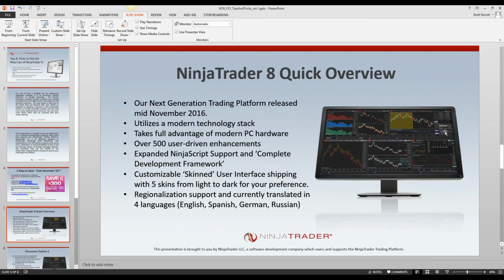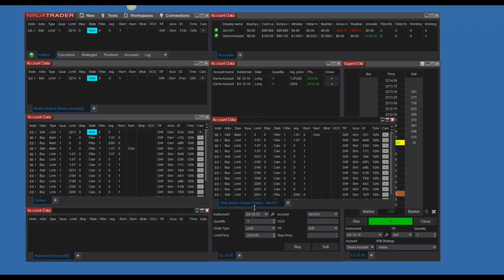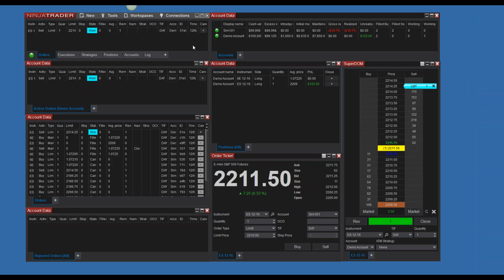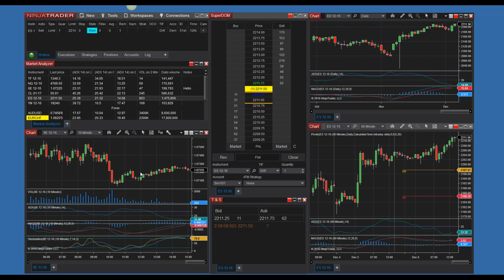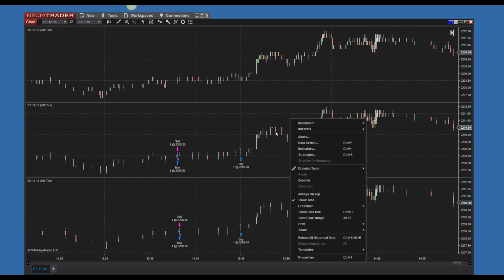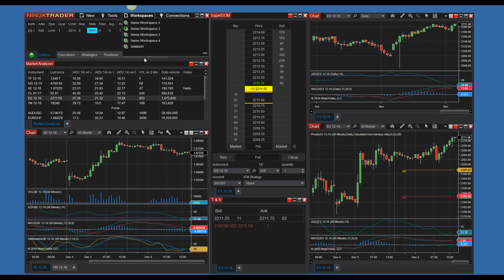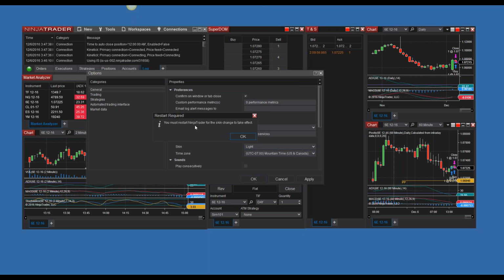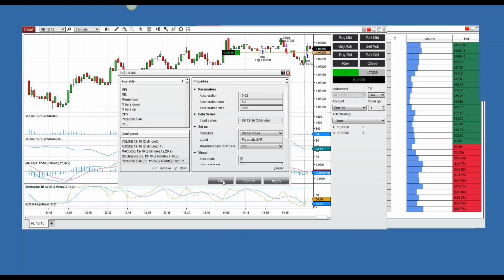Tips & Tricks to Get the Most Out of NinjaTrader 8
The title for this webinar is "Tips & Tricks to Get the Most Out of NinjaTrader 8". Bullet points include:

- Optimize workspace setups and layouts
- Use Shortcuts and other tips for fast platform navigation and efficiency
- Explore Properties, Settings, and Features that every user should know
- Fully utilize charting and Super DOM enhancements in your daily trading
- Experiment with Advanced Alert concepts